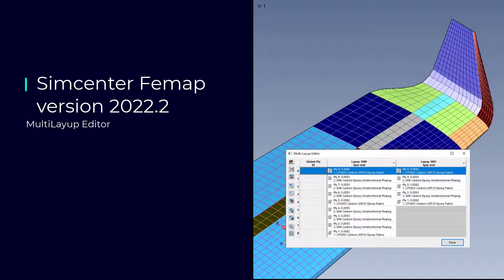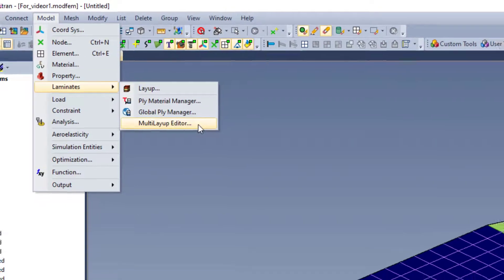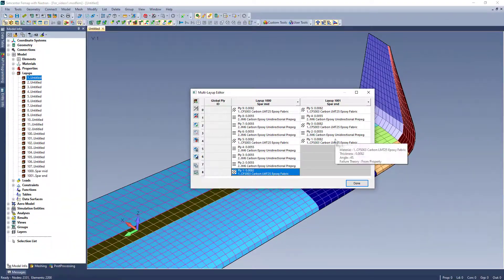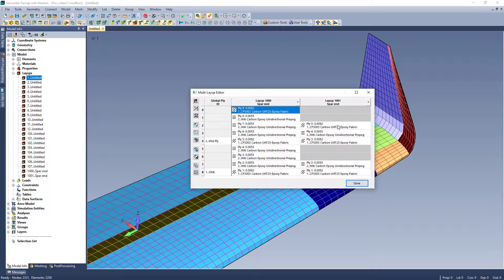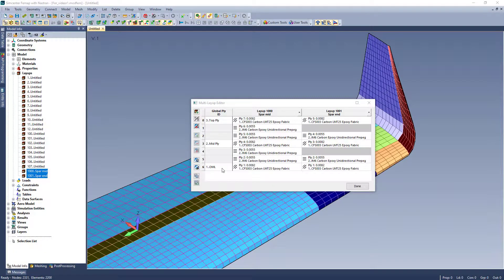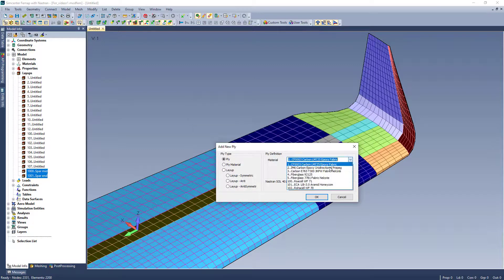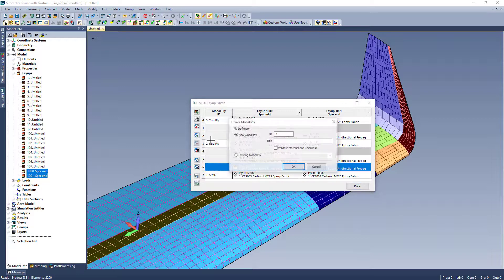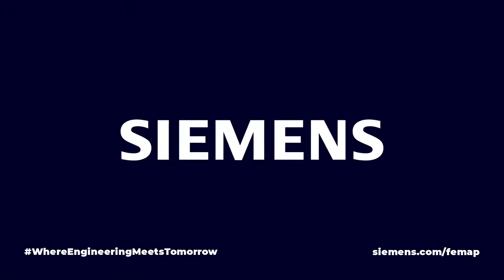Simcenter Femap 2022 2 Multi Layup Editor